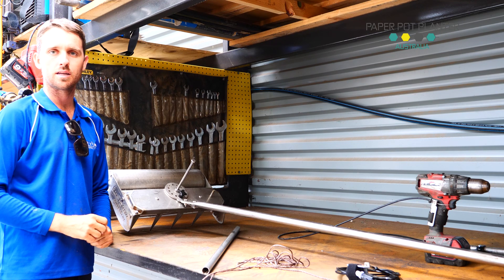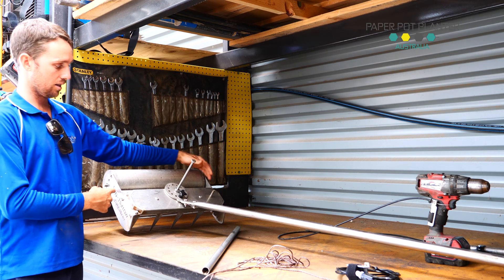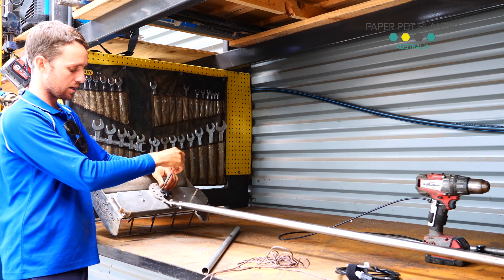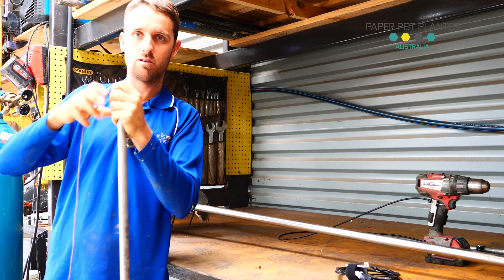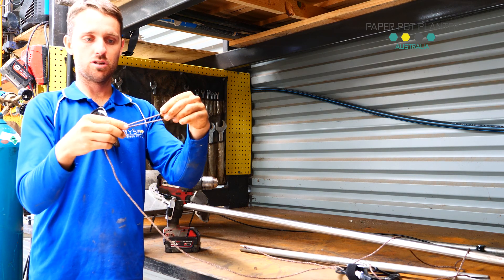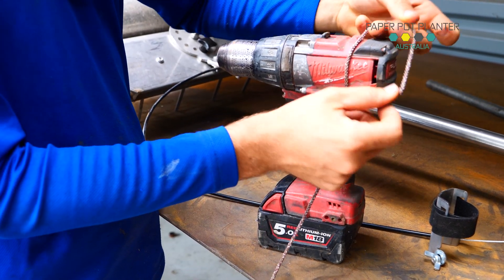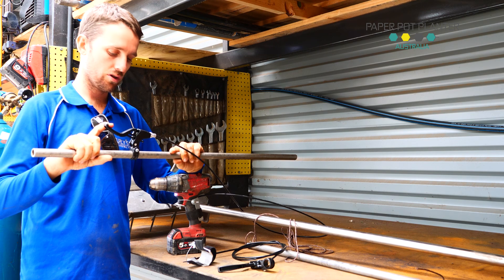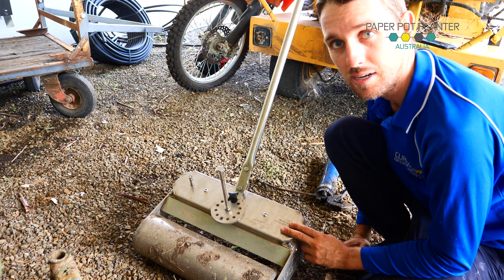Eco-Harrow Assembly and Maintenance Instructions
These are the comprehensive instructions for assembly of the Eco-Harrow.